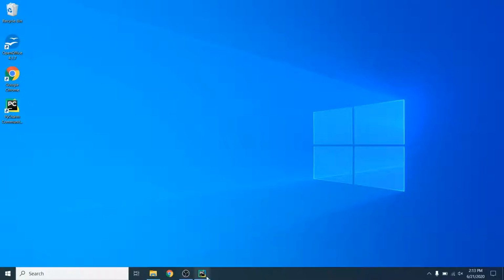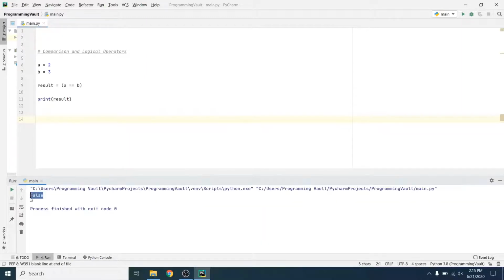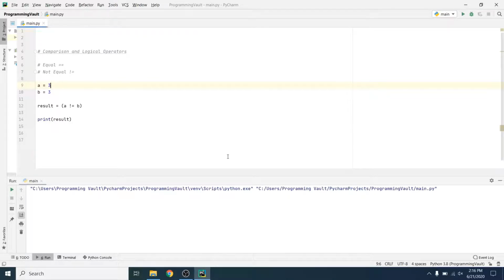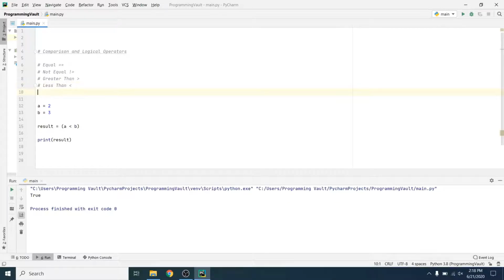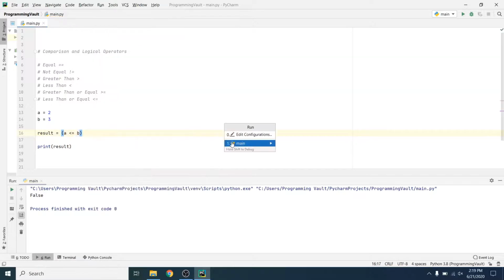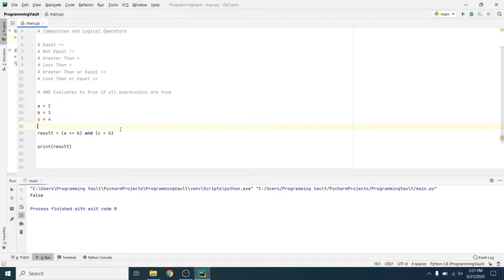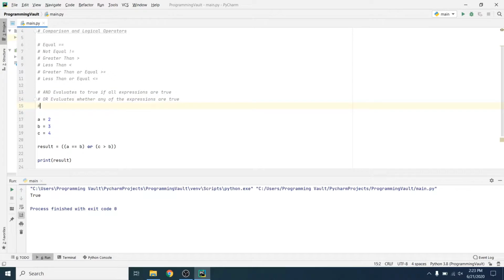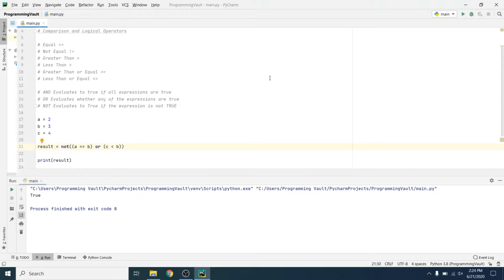Python Tutorial For Beginners 11 - Comparison Operators and Logic Operators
This Python tutorial covers comparison operators and logic operators in the Python language and what they are used for. The operators covered in this video include:

COMPARISON OPERATORS:
Equal To
Not Equal To
Greater Than
Less Than

LOGIC OPERATORS:
AND
OR
NOT